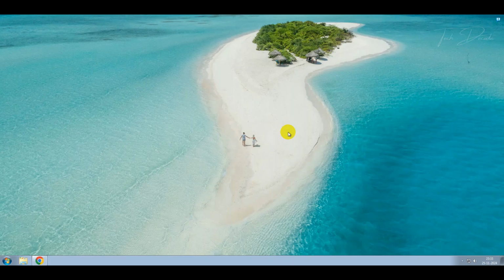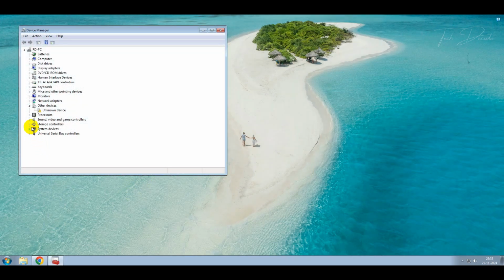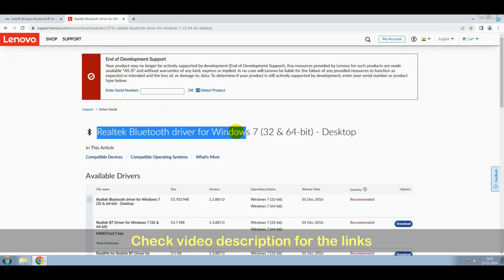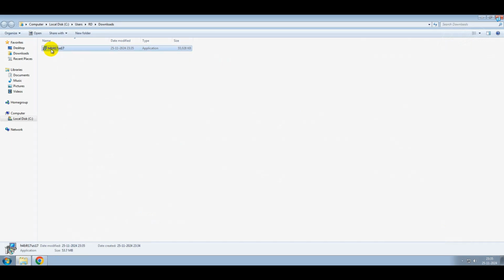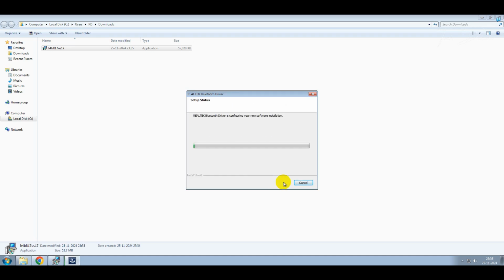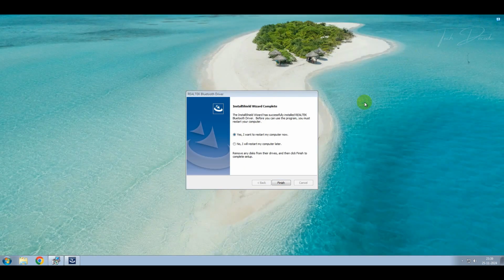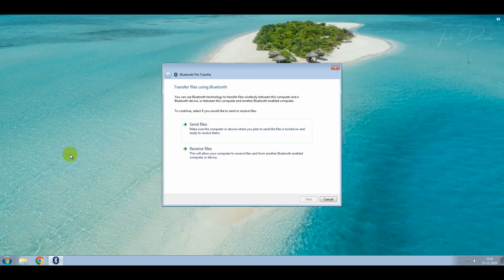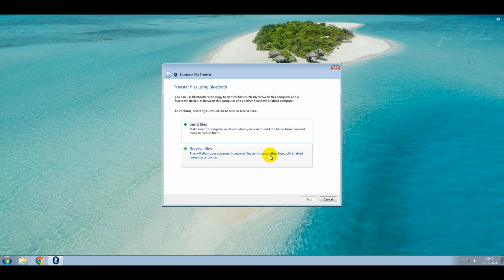How To Download And Install Bluetooth Driver On Windows 7